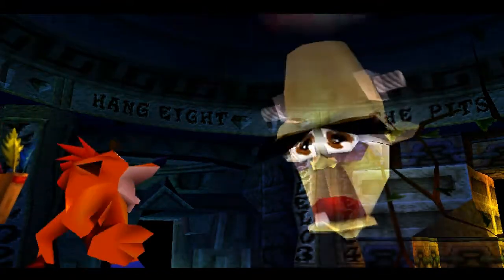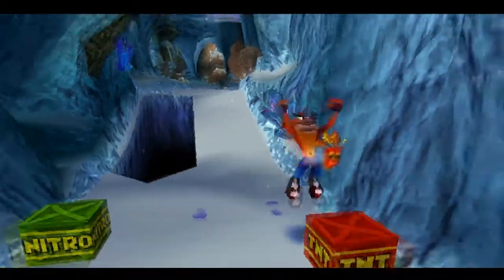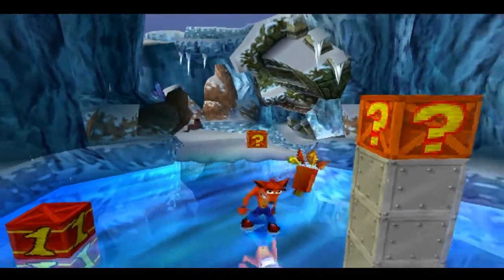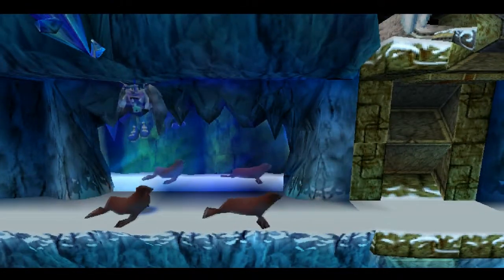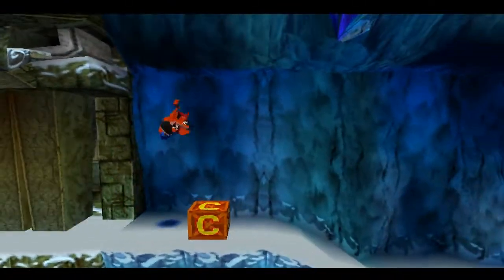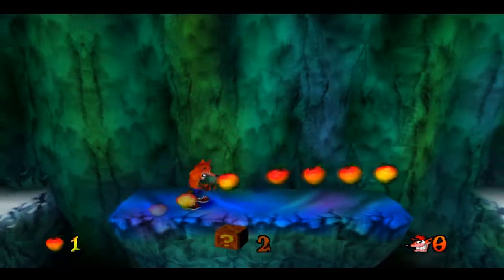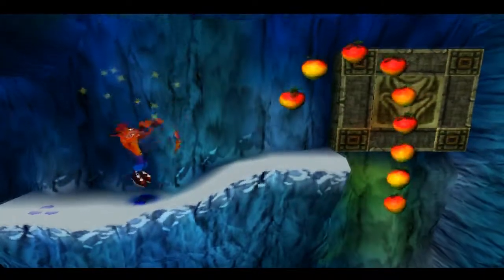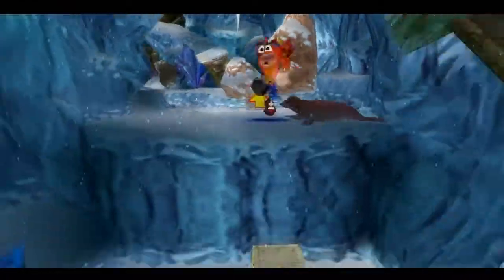Lets Play Crash Bandicoot 2! -002- SNOW GO HAS A TRICK!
simple trick and Still a easy level, sadly in the next video we get some lag somehow :( but this videos all good!